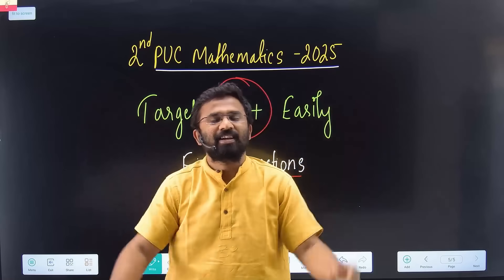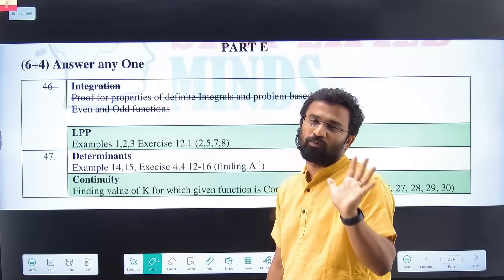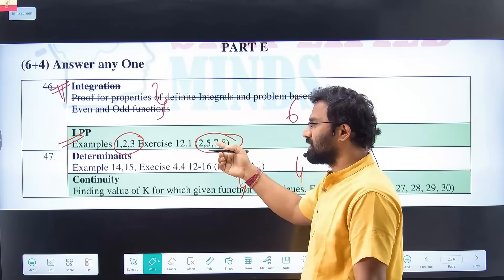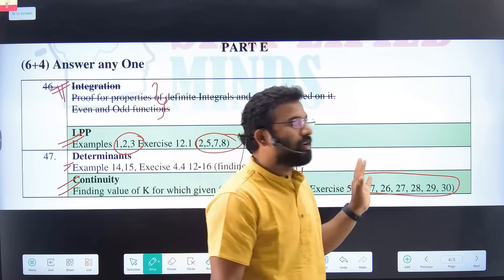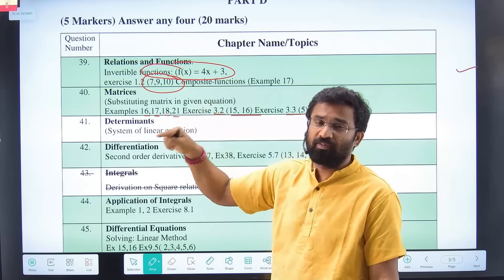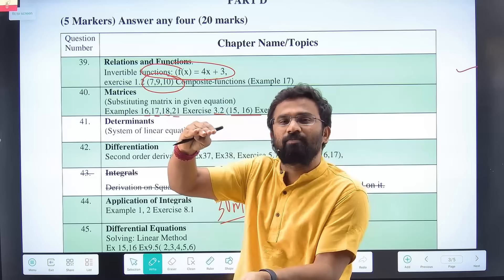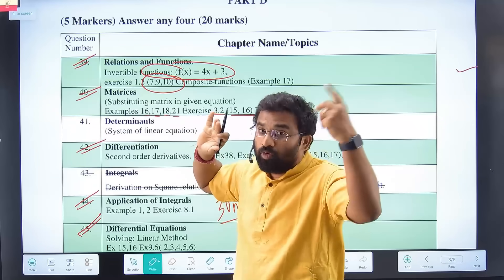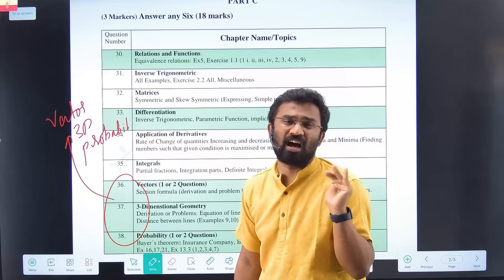Score 60+ easily | Most Important Questions | 2nd PU Mathematics Exam 2025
Join KCET 2025 Crash Course | KCET Crash Course 2025
Get personalized guidance from RP Sir

2ndPUC Maths Exam 2025 Oneshot Lectures